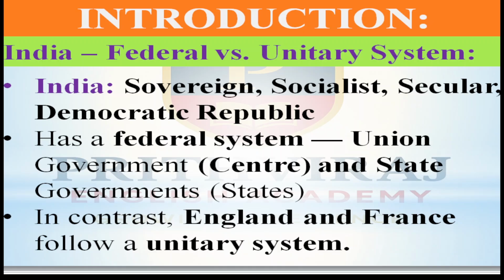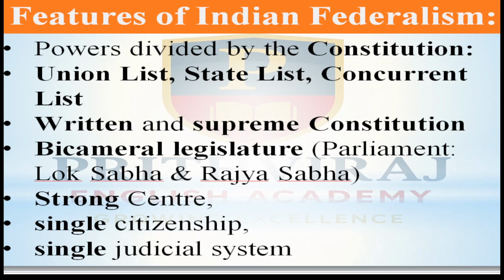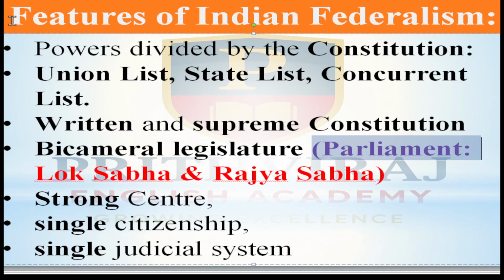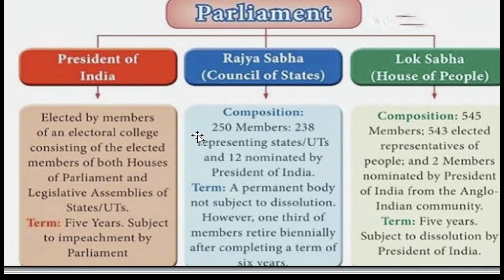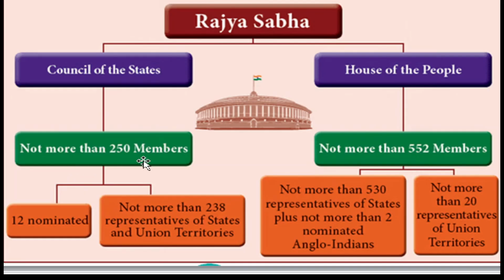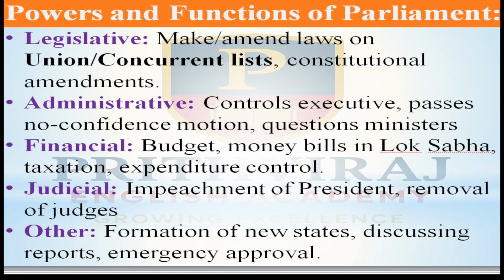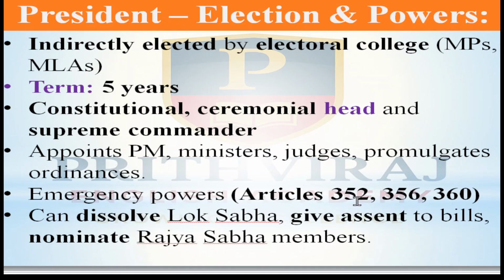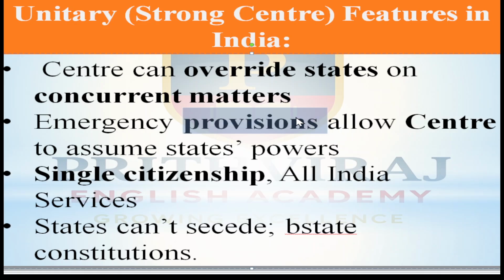6. UNION GOVERNMENT|Political Science 9th Explanation SSt Karnataka SB#Engl#By Ramesh Sir